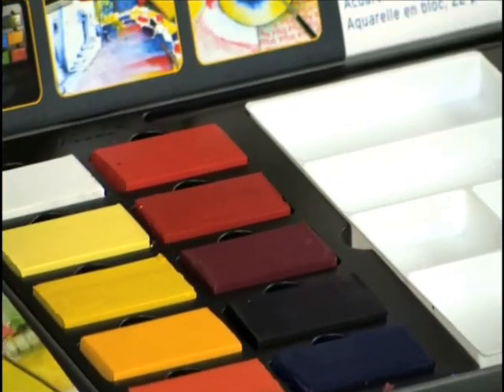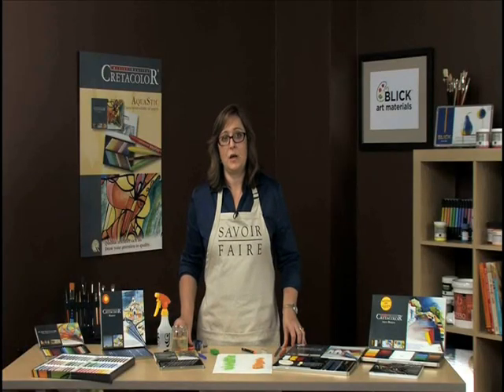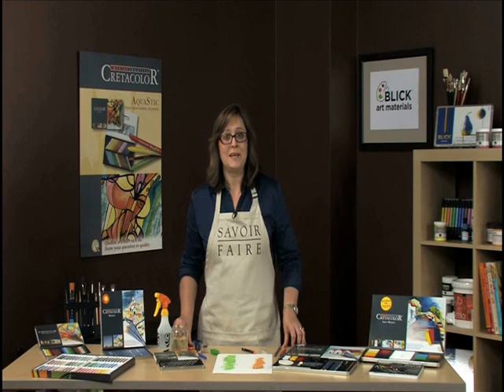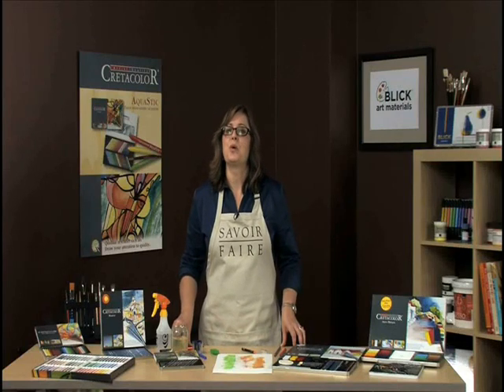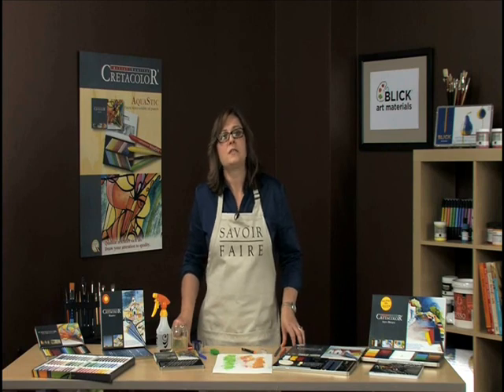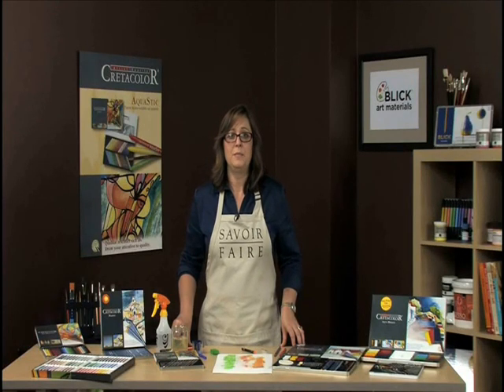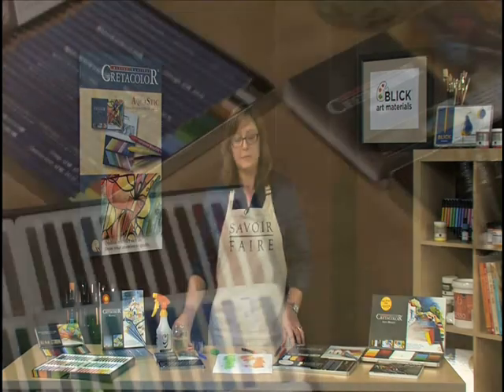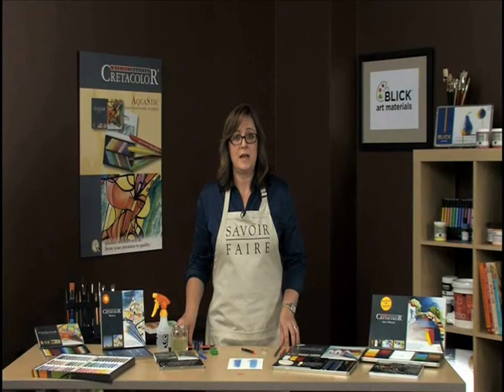Cretacolor Watersoluble Pencils and Pastels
Cretacolor has an impressive line of watersoluble products including briques, pencils, crayons and pastels. All of these products perform wonderfully as drawing tools - but become fluid and even more brilliant when you add water. This video defines the various attributes of Cretacolor's Aqua Briques, Aqua Stics, Aqua Monolith Pencils, Marino Watercolor Pencils and Carre Pastels.